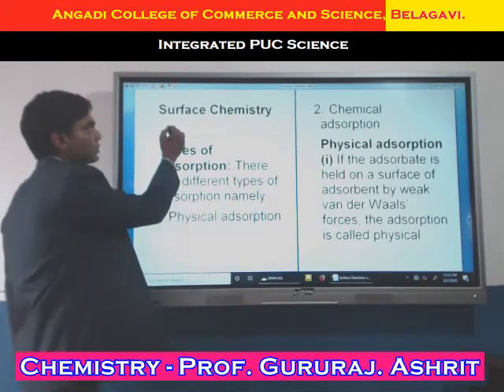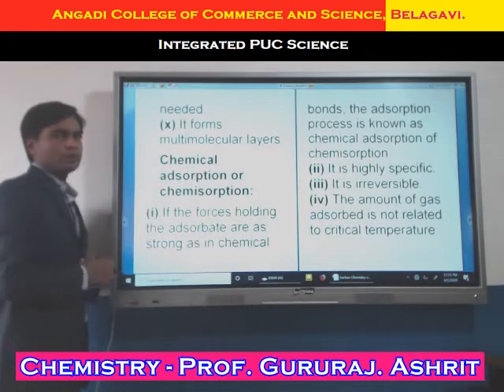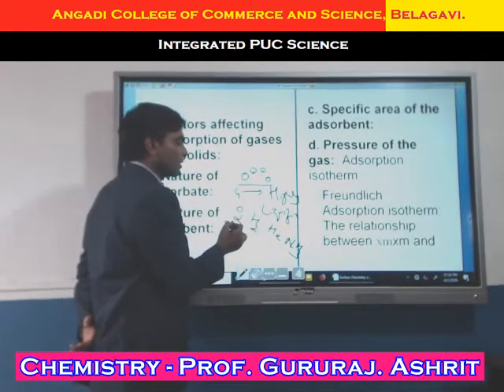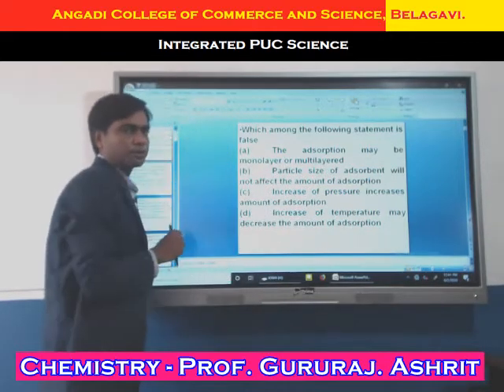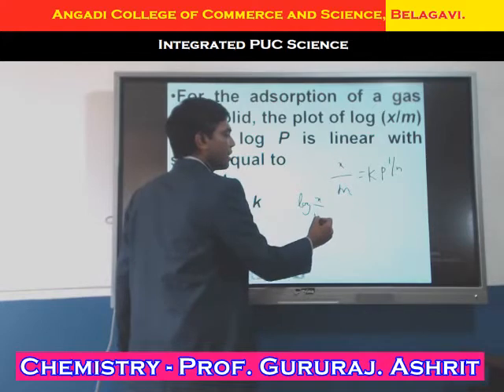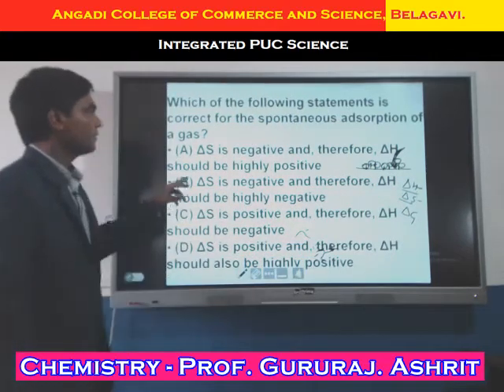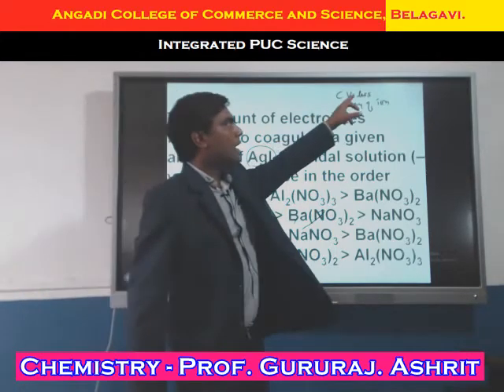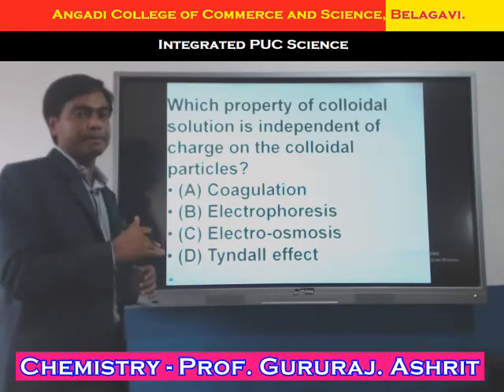02/06/2020 ( K-CET & NEET ) SURFACE CHEMISTRY 1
You can also enroll for Subscription and utilise following benefits: -
1. Learn from expert teacher
2. One Subscription, Unlimited Access
3. You can ask doubts in the live class
4. Limited students
5. Download the videos & watch offline

Talk to us on WhatsApp (First Install the WhatsApp from Play Store)

Feel free to spread the words – share the videos with your friends and classmates.